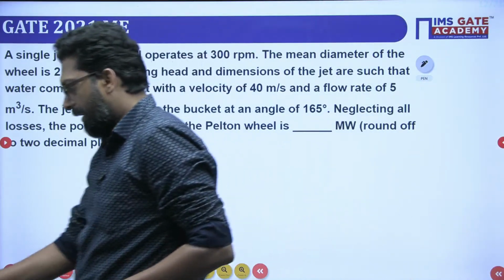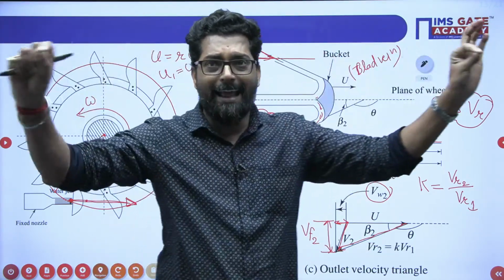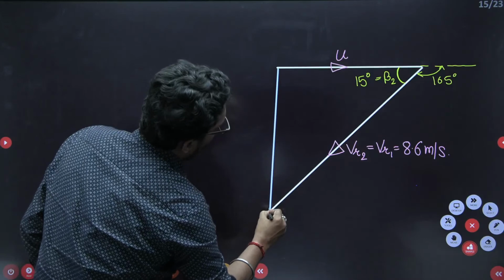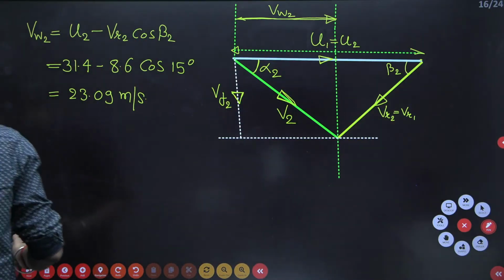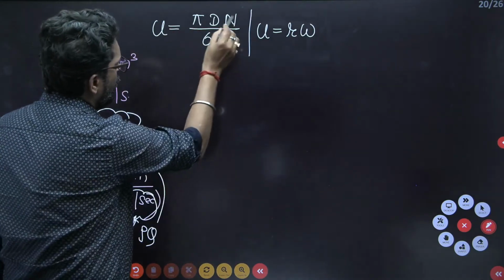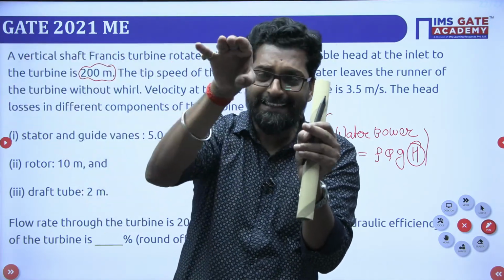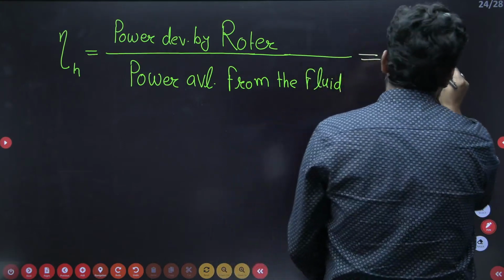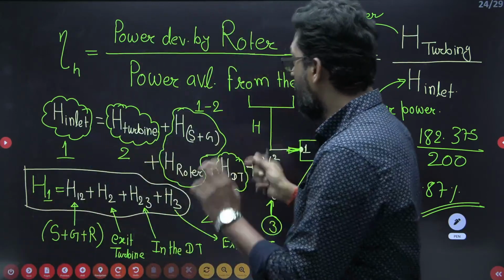L4 Fluid Mechancs Previous Years Questns of GATE 2020 for GATE & PSUs by Pragyabrat Tripathi Sir